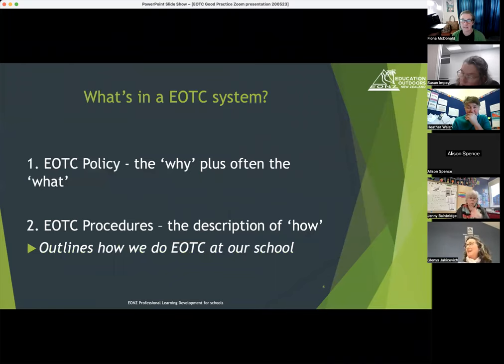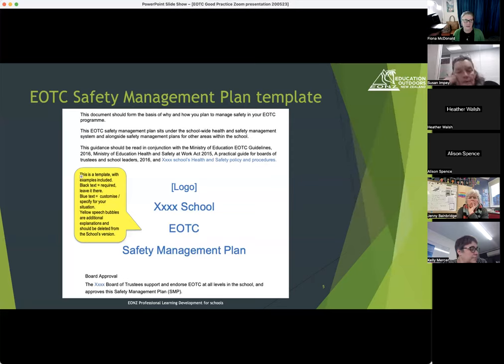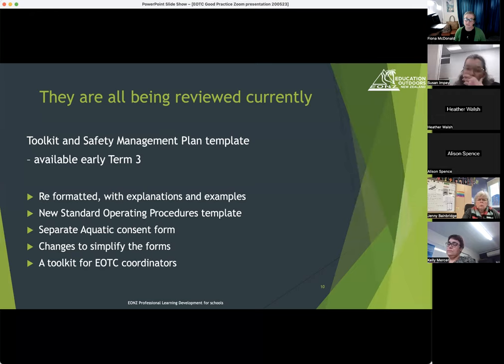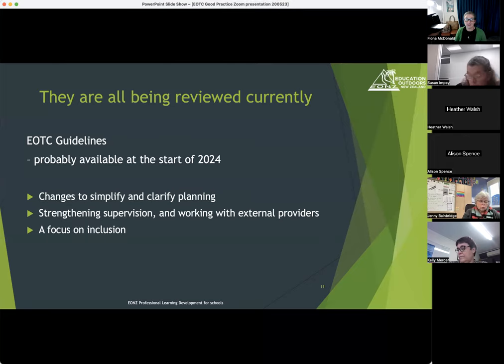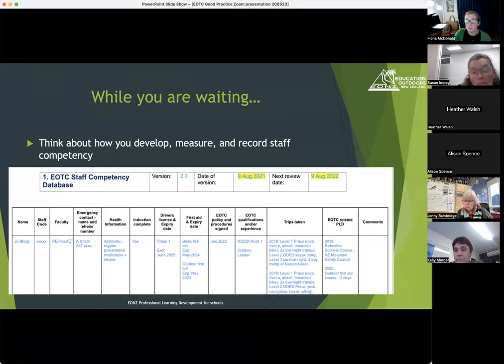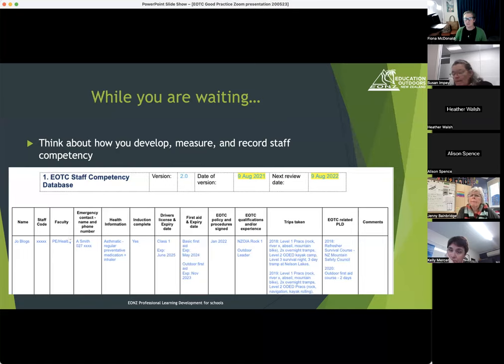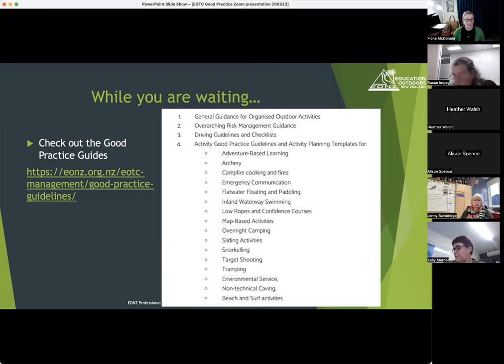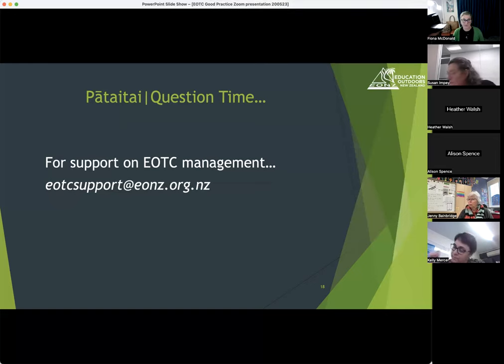Reviewing your EOTC system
What’s in a good EOTC system?
Where to find good practice.
An update on the Safety management plan template, toolkit and the EOTC Guidelines.